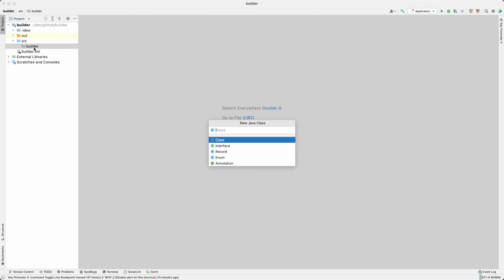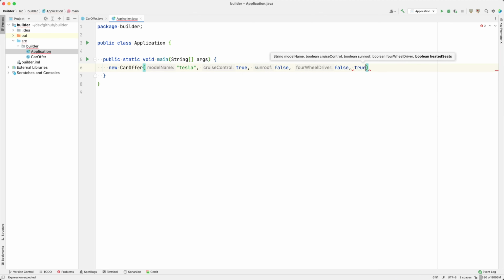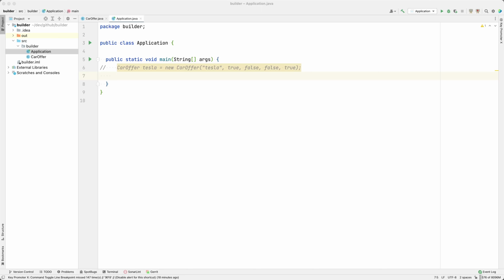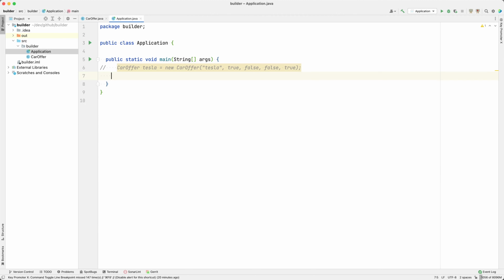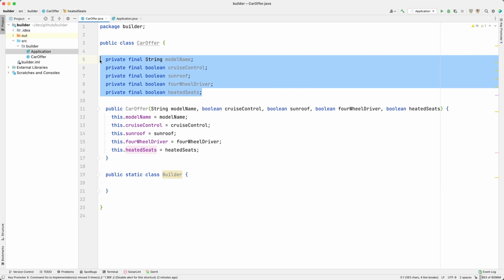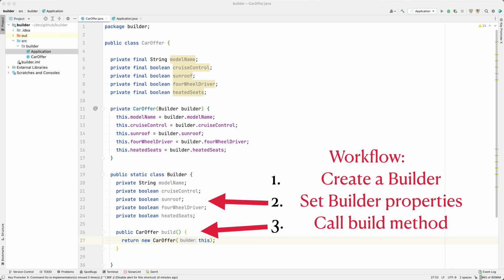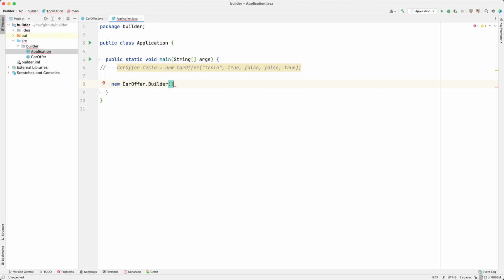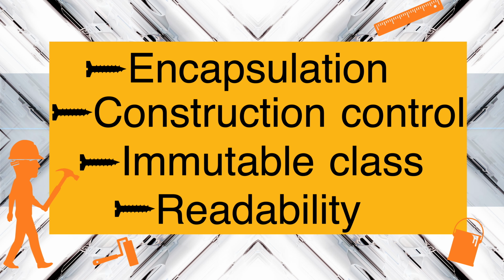Builder Design Pattern | The Definitive Guide | Java implementation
Everything you need to know about Builder pattern in less than 8 minutes!

The Builder Design Pattern is one of the famous software design patterns. It is widely used in software engineering. It makes our code more flexible and readable. Every programmer should know it.

In the video, I implement it using Java and explain all the benefits from the Builder pattern.

TIMESTAMPS
00:00 Builder Design pattern
04:08 Implementation
06:42 Benefits

Enjoy and keep coding :)